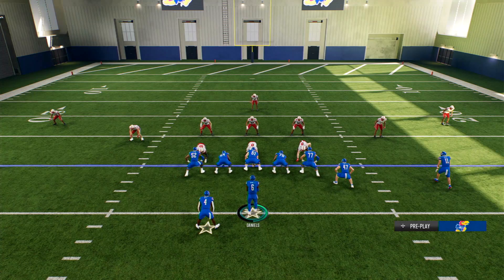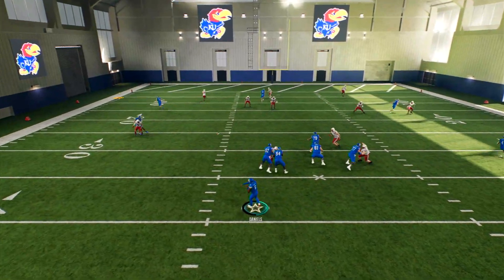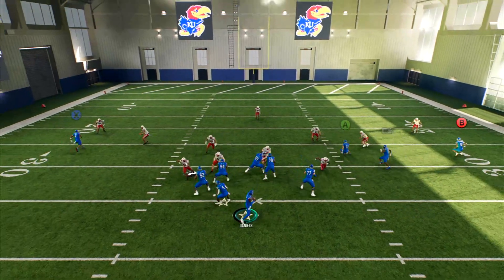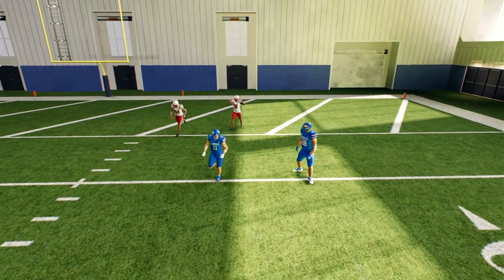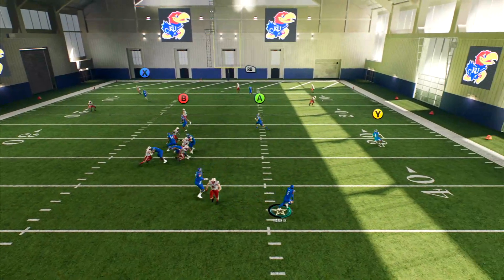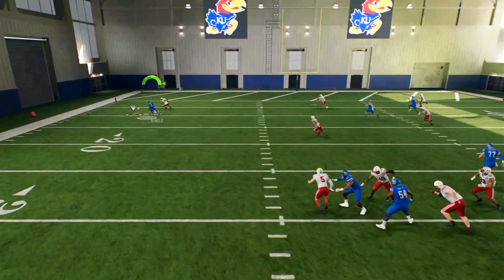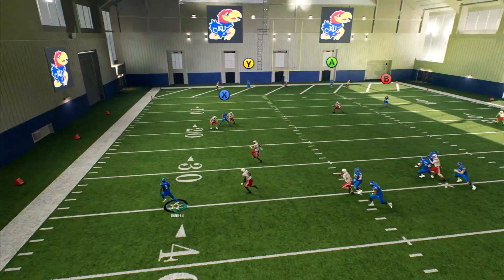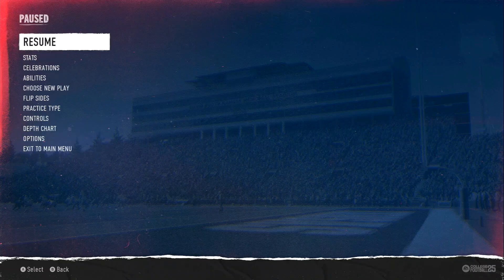What's The BEST Settings for Passing in College Football 25?